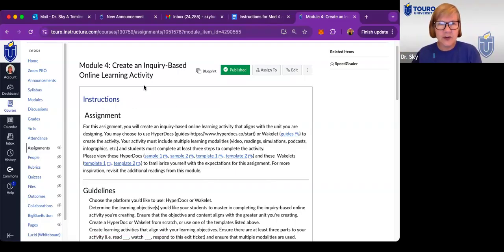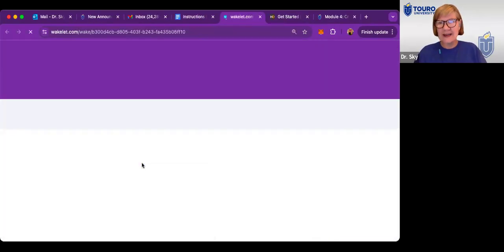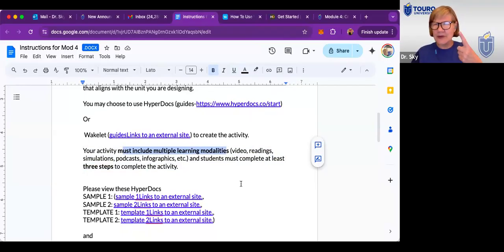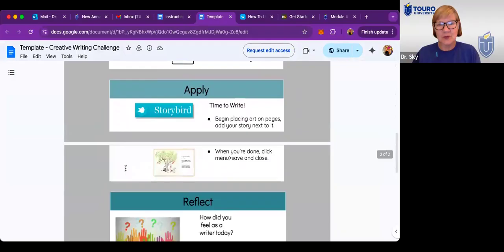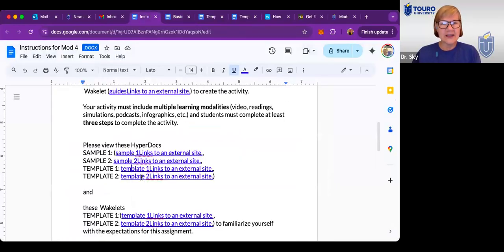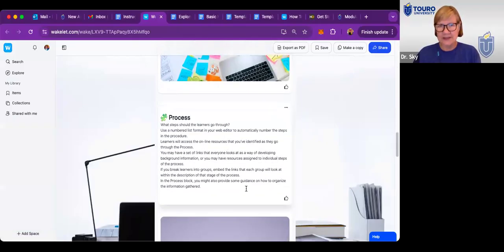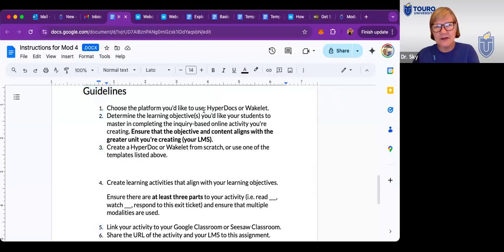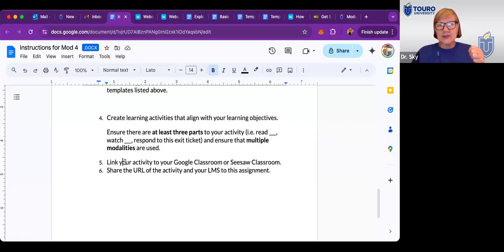Tutorial Module 4 Inquiry Based Hyperdoc or Wakelet